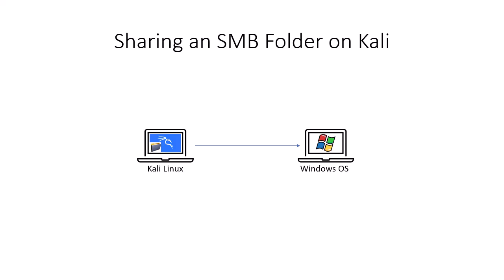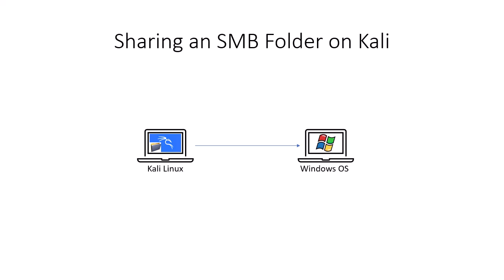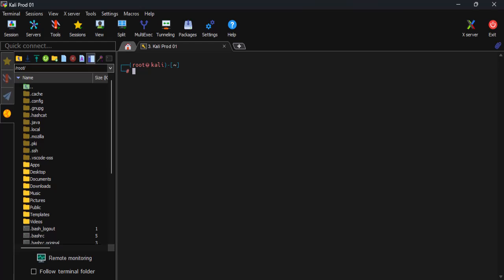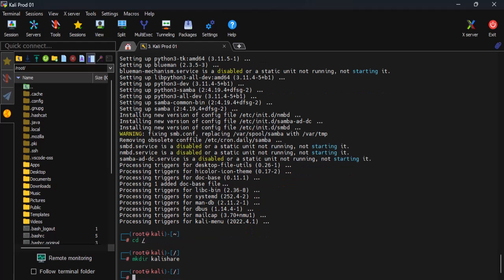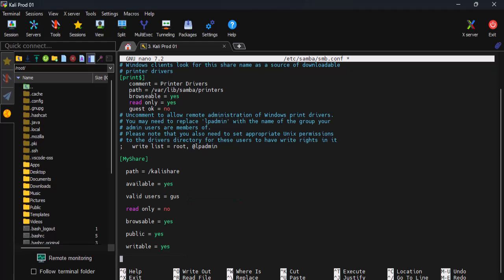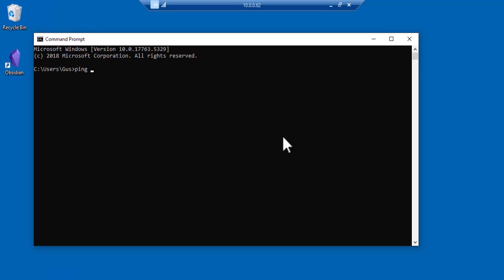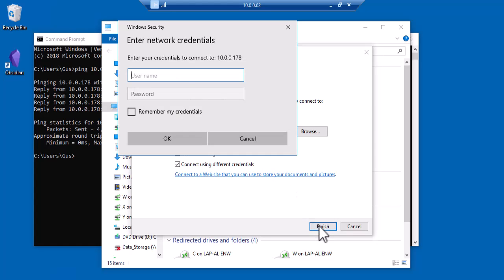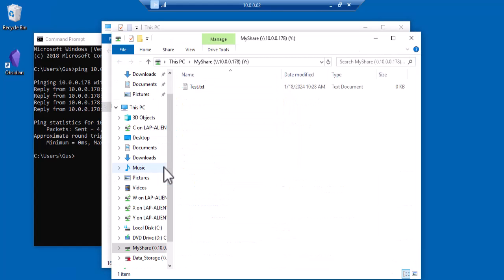How To Share a Folder on Kali Linux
Learn how to easily share a folder on Kali Linux so you can transfer files between Kali and your target hosts.